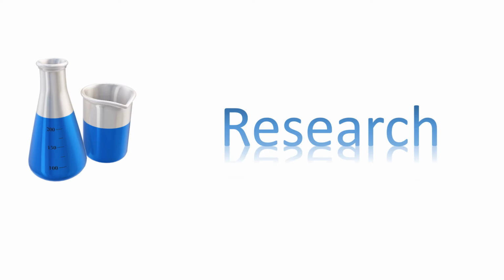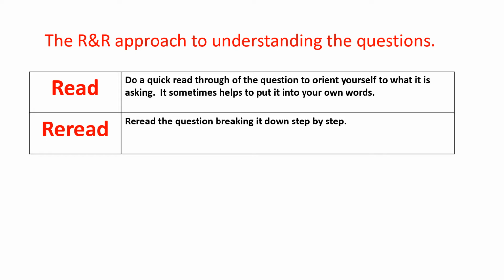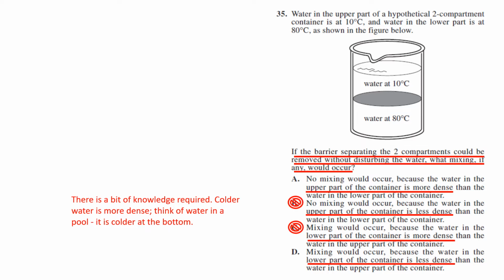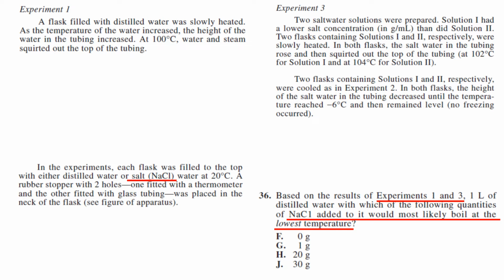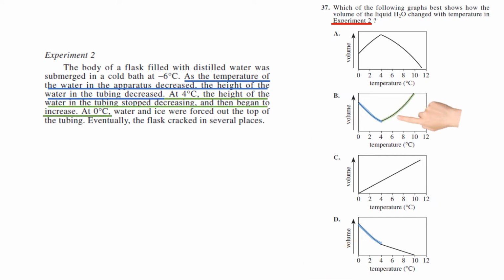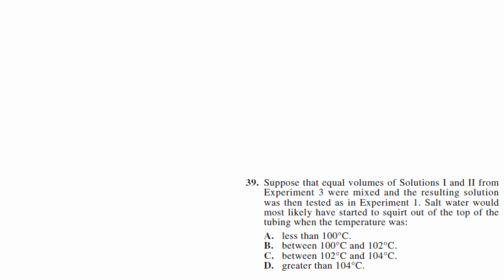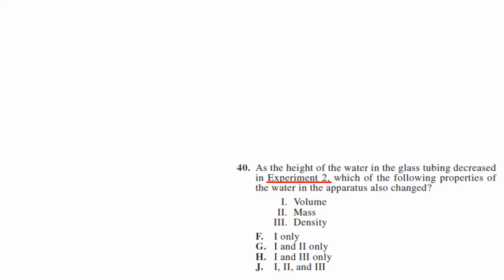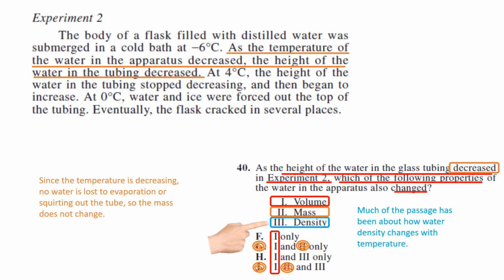Science 65d Passage VII Research Video